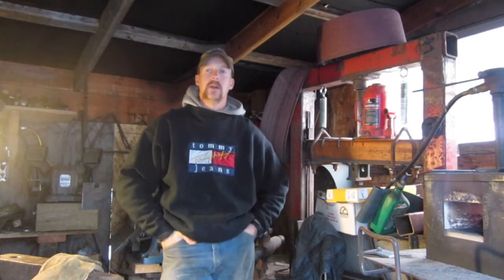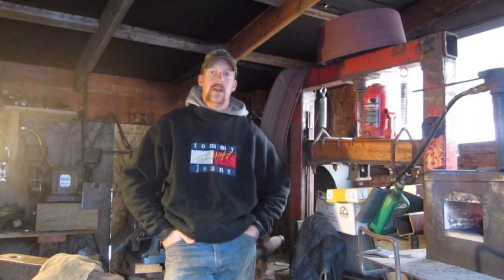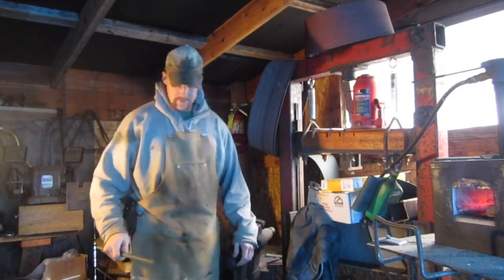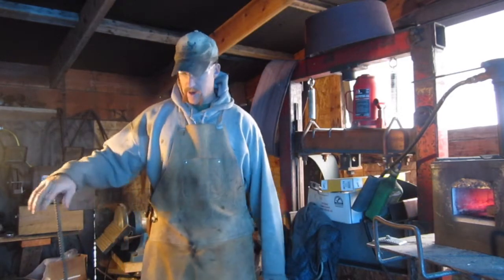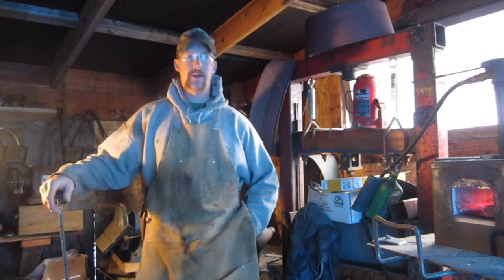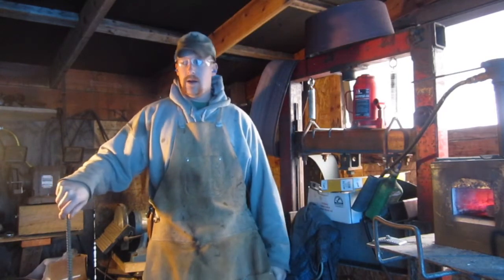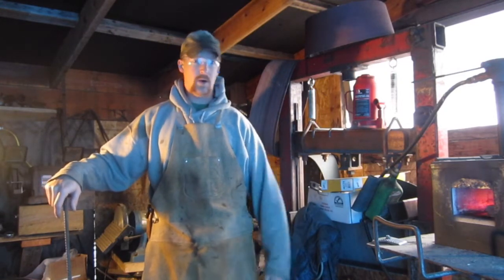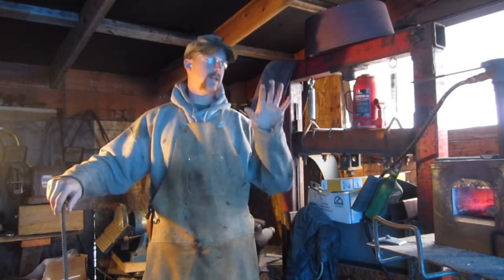How To Hand Forge A Flint Striker Part 1 of 2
Today, Glen Trayer shows you how to hand forge a steel flint striker in his smithy.